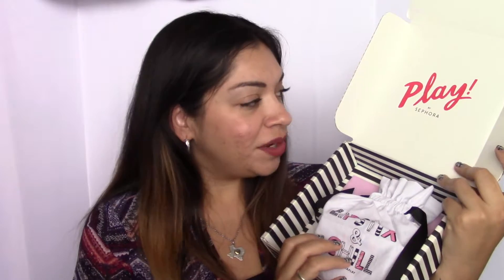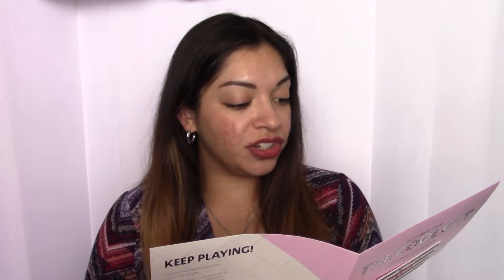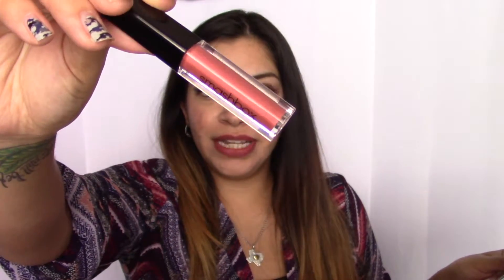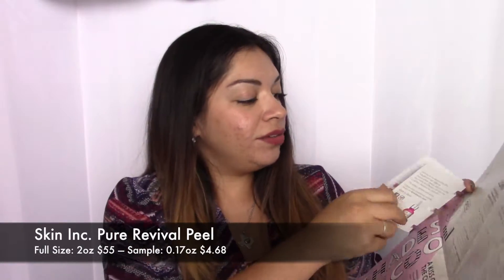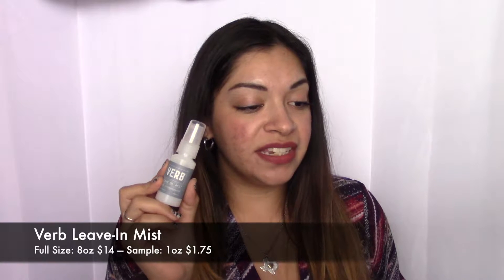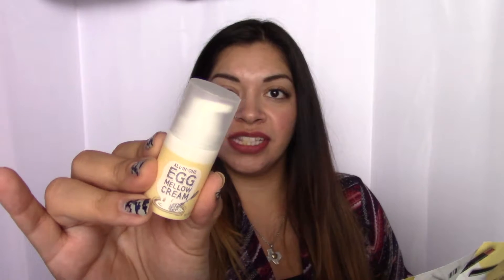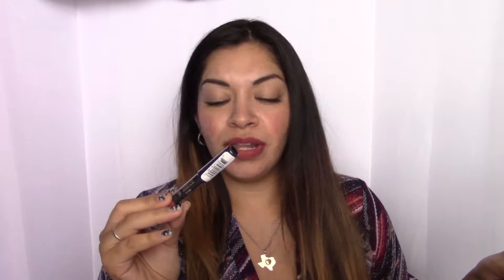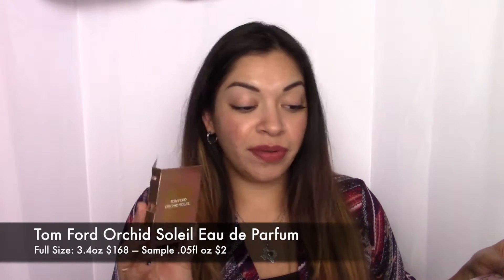Sephora Play | October 2016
Hey Y'all!! Open Me!🌵

This is my Sephora Play unboxing for October 2016! While costing these out, I noticed I got a FULL SIZE item! How awesome is that?! Sephora should do that more often, include at least ONE full size beauty product! That would be aahhhhmazing!! This play by sephora october box value was just under $50! If you'd like to sign up for this $10/month subscription service,

Follow My Other Social Medias :)

October 2016 Play by Sephora Items Mentioned:

BEST dang links you NEED to click:

Instant money for your receipts! Earn more with my code SARAHMEL658

$10(+tax)/month for a cute makeup bag filled with curated beauty products

$10(+tax)/month beauty subscription box of 6 high end deluxe samples

Filming Info:
Camera: Canon Vixia HF R600